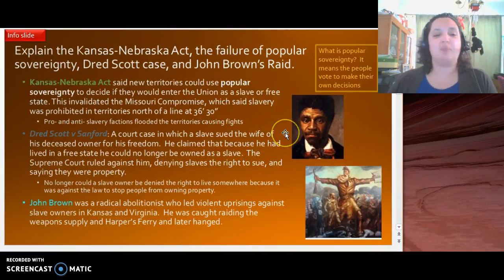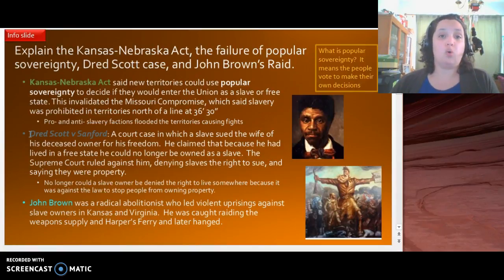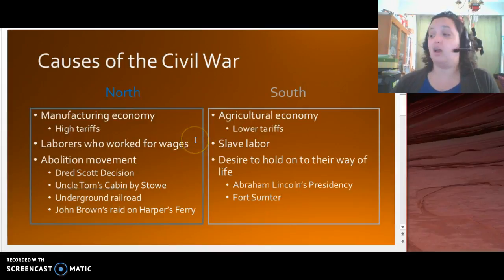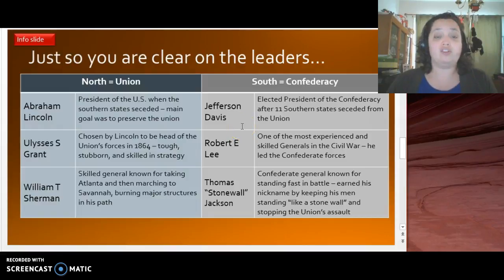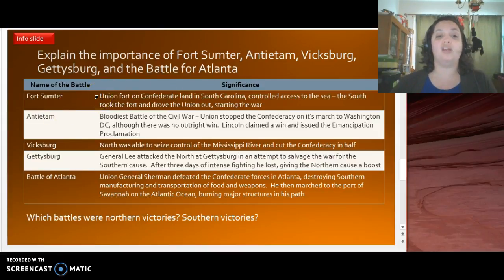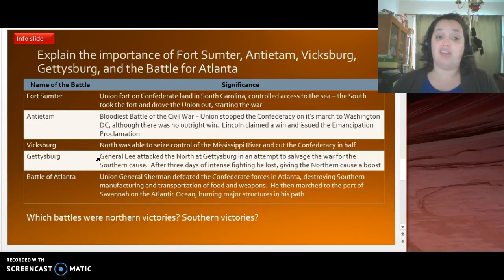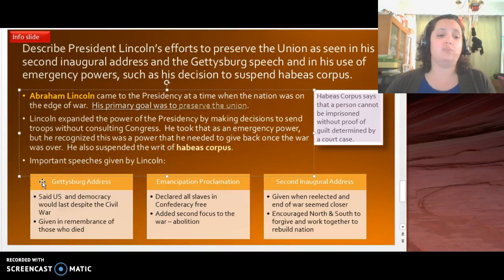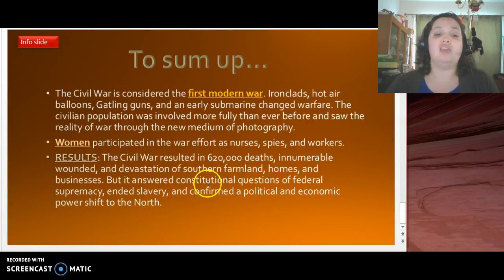EOCT Civil War Standard 9